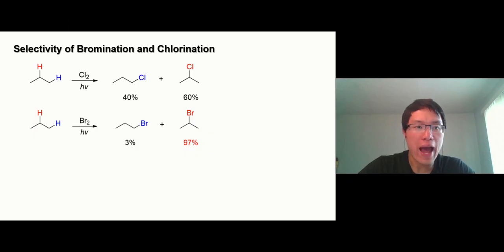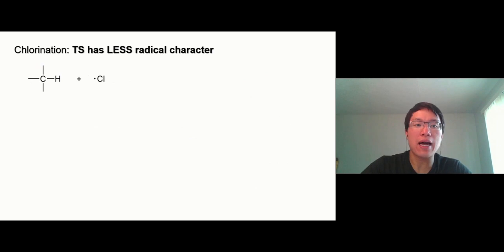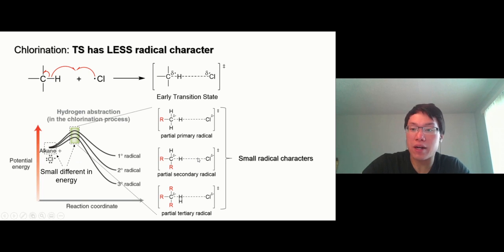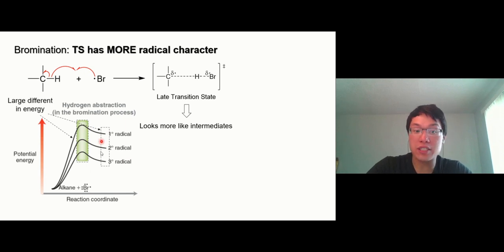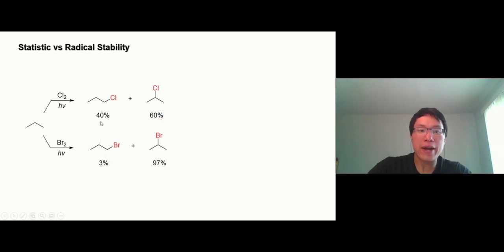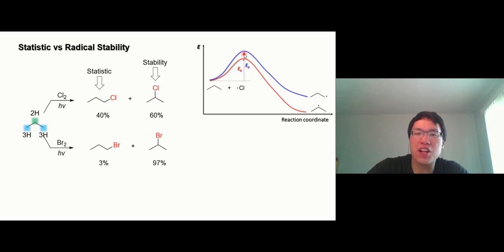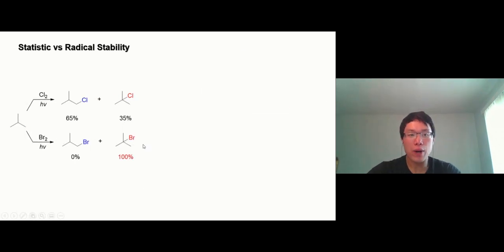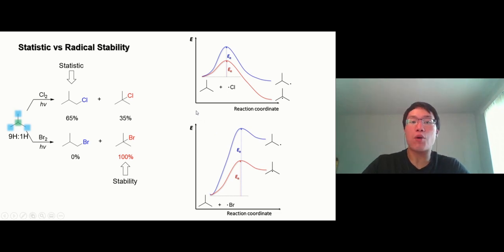Lecture Video Ch10 10 Regioselectivity